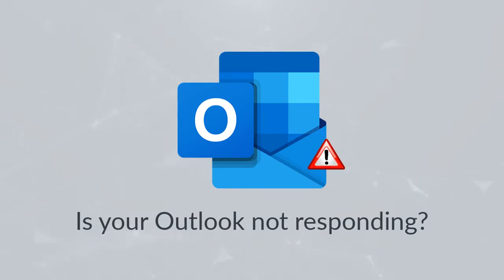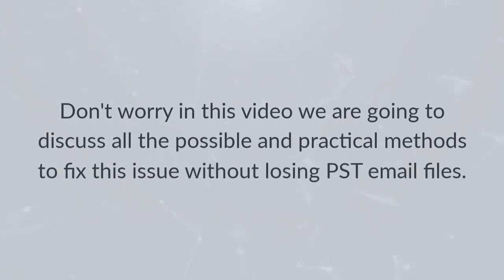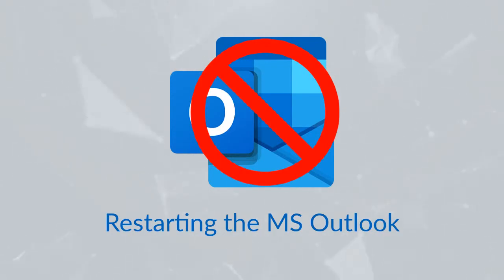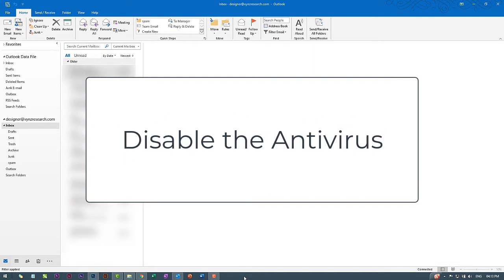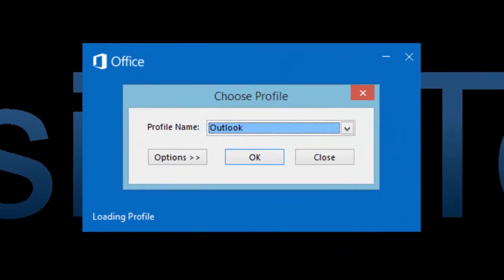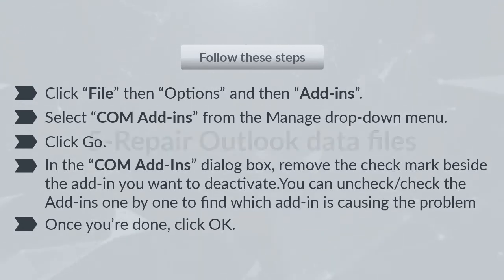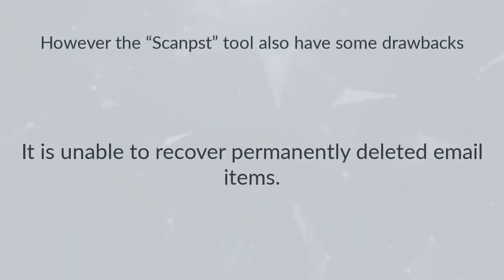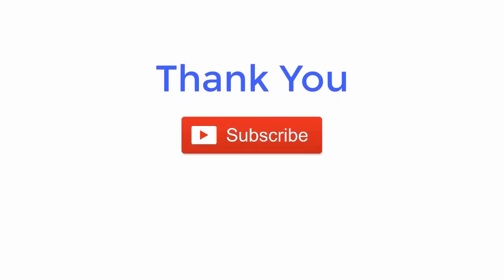5 Ways to Fix Outlook Not Responding Error | SysinfoTools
If you want to Fix “Outlook Not Responding” Error, then watch this tutorial to know all the possible methods to rectify the Outlook Error Code: Outlook Not Responding.

Microsoft Outlook is one of the most adaptable email clients, without a doubt. But on the other hand, it is prone to several bugs and issues. Freezing or not responding is one of the most common errors encountered by an Outlook user.

The "Outlook Not Responding" Error is one of the most frequent errors which Outlook users face. So stop being panicked here in this video explaining the 5 best methods to fix Outlook Not Responding error without losing PST email files. I hope now you are well aware of how to fix such kinds of Outlook errors.

Here is some reason why this "Outlook Not Responding" error occurs:

- Outlook is missing major updates or you haven’t installed the latest updates
- MS Outlook is in use by some other program
- Installing a new add-in that interferes with Outlook
- Interference due to an antivirus program
- Your mailbox has reached the maximum capacity
- Damaged or corrupted Outlook data files
- A conflict between Outlook and another program

Here is some Way to Fix the "Outlook Not Responding" Error:

1-Safe termination of Outlook
Run the ‘Task Manager’,  and select “Outlook” and then click on “End task”.

2-Disable your antivirus program
Simply disable the antivirus program, and then check whether Outlook works without any interruptions.

3-Opening Outlook in safe mode
Press the “Win+R” button to open the “Run” dialog box.
In the Run dialog box, enter “outlook.exe /safe” and then click “OK”.
In the “Choose Profile window”, select the default Outlook option and select “OK” to open that profile.
The Outlook will start in safe mode.

4-Disable your Outlook Add-ins
Click “File” then “Options” and then “Add-ins”.
Select “COM Add-ins” from the Manage drop-down menu.
Click Go.
In the “COM Add-Ins” dialog box, remove the checkmark beside the add-in you want to deactivate. You can uncheck/ check the Add-ins one by one to find which add-in is causing the problem
Once you’re done, click OK.

5-Repair Outlook data files
If none of the methods works then there is chance damage, maybe your PST file is damaged or corrupted. In this condition, you can use a tool known as “Scanpst.exe” to repair your PST files.

Or if the “scanpst” tool does not work, we have a robust solution for you. With  “Sysinfo Outlook PST repair tool”, you can repair the highly damaged PST files in a few seconds. The tool quickly repairs the PST files without any data loss.